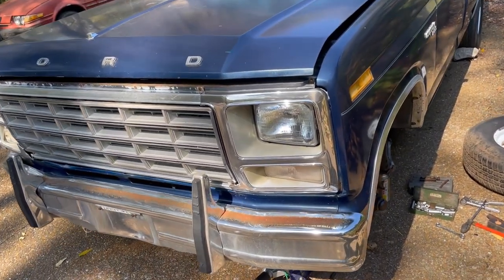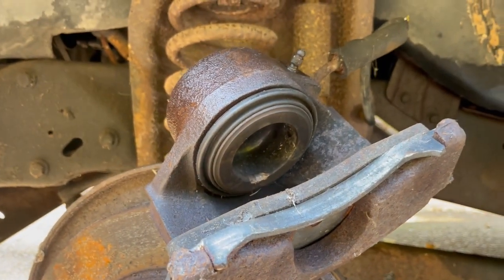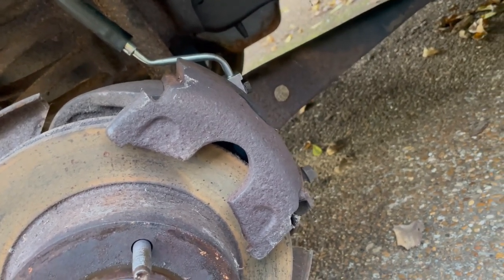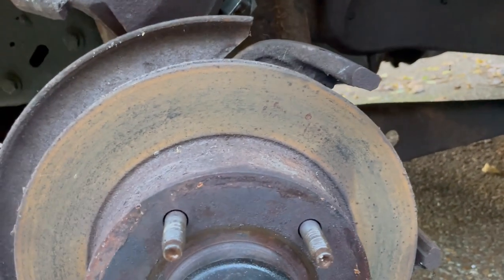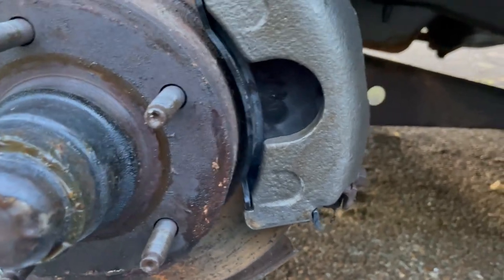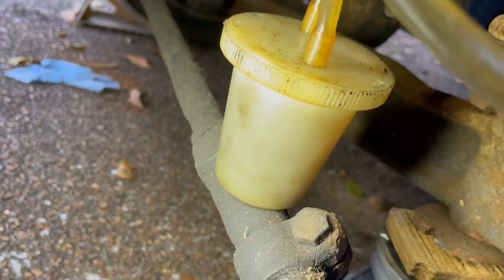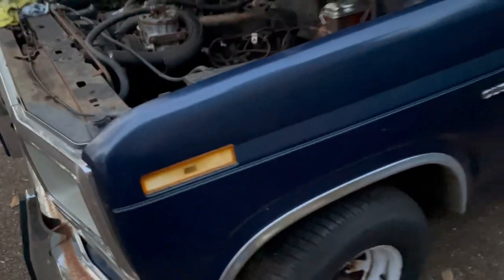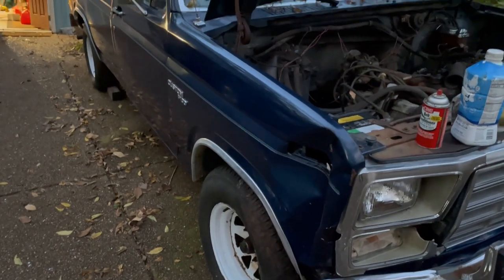1980 F100 rescue - front brakes, calipers, hoses and pads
Using a few hours here and there, I get the front brakes finally complete and ready for the first drive of the truck!